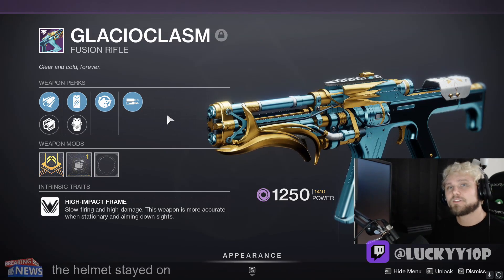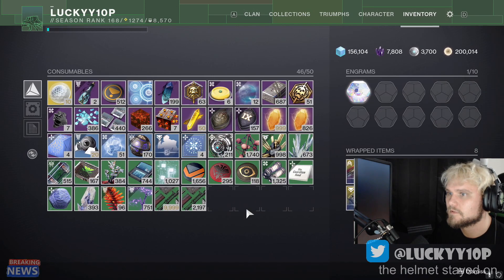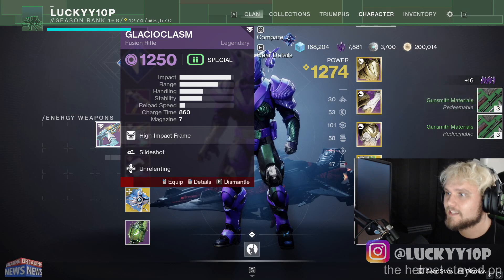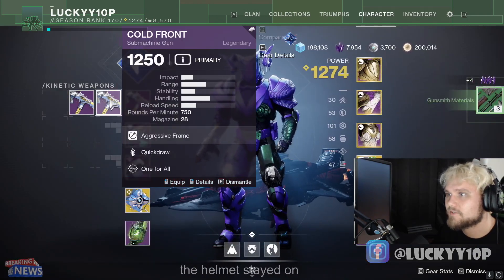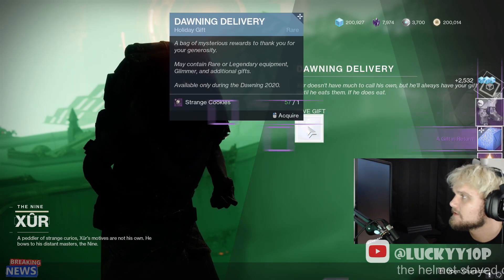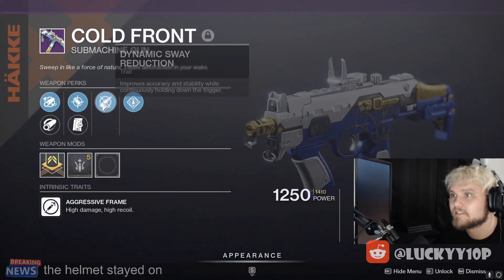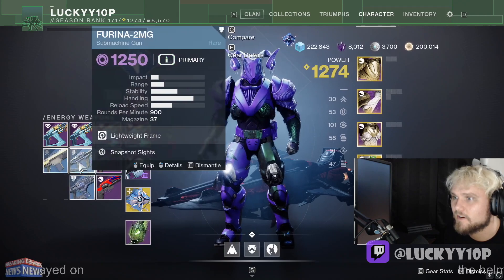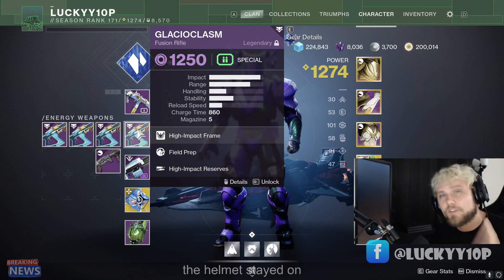2000 DAWNING ESSENCE FOR GOD ROLL LOOT!